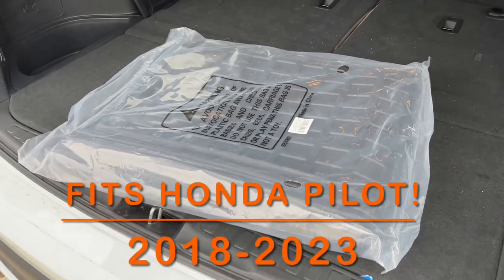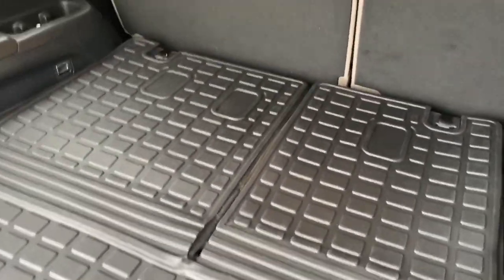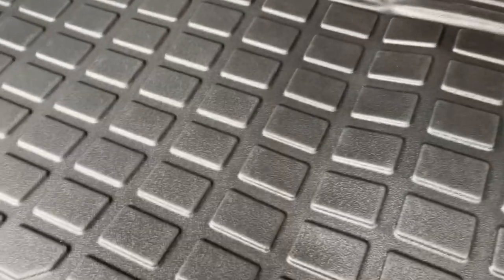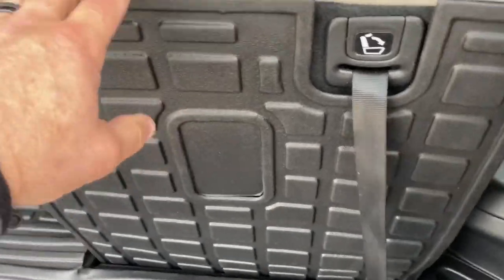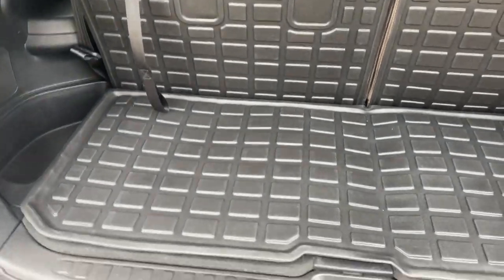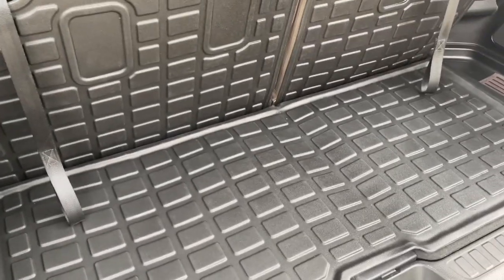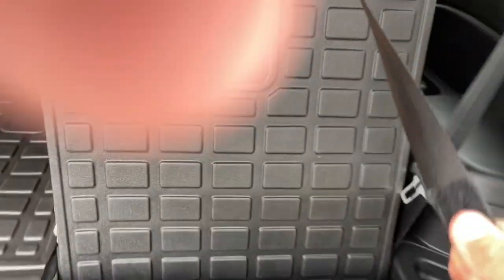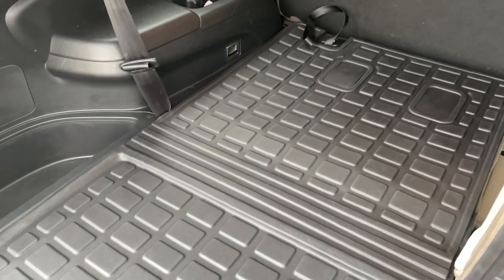Best Honda Pilot Cargo Mat Available 2018-2023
If you would like to get one of these for the back of your Pilot here's the link

Amazon link for Cargo liner

I was needing a cargo mat for my Honda Pilot but was not wanting to spend several hundred dollars on it.  When I found this one, I thought I would give it a try and see if it was any good.  What a surprise when I got it! It is so much better than what I was hoping it would be!
   This cargo mat is cut exactly right for the back of my Pilot. The craftsmanship is great, and it is very durable. The quality of this back cargo mat is very impressive. The material is very thick and will keep mud, water, snow, spills, and other thing from soiling your back cargo area.  The velcro that is used to stick it down is industrial grade and sticks to the Honda Pilot carpet that is already there. The industrial velcro holds the cargo mat in place perfectly and does not slide.   It took less than 2 minutes to stick this down and get it all lined up.  T